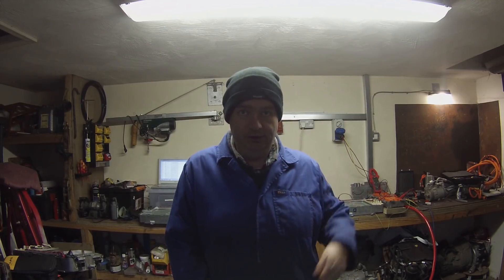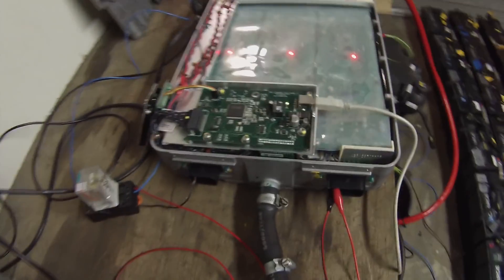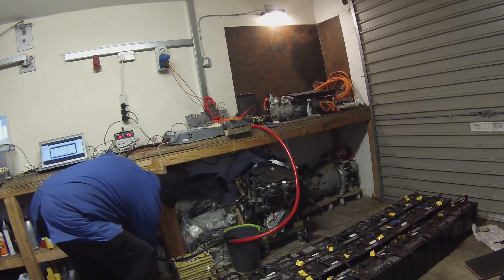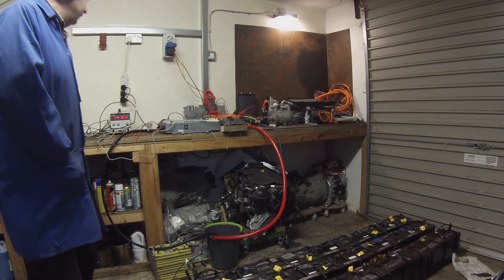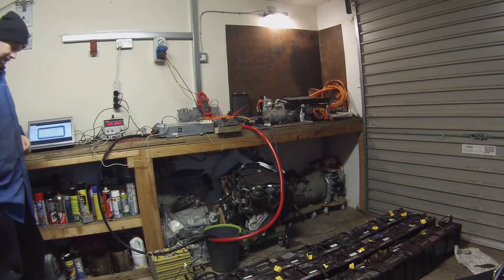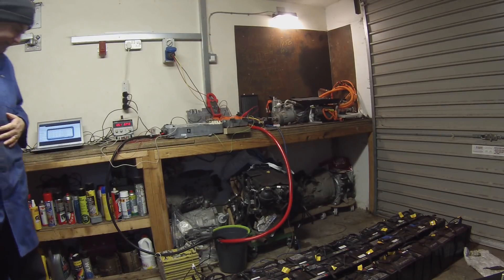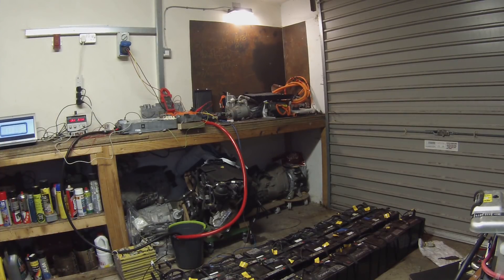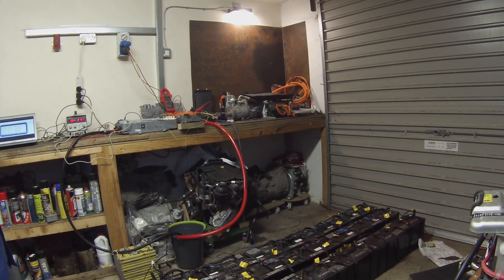The Tesla Project : Charger 10kw Run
In this episode we show a test run of the Gen 2 charger at full 10kw power.